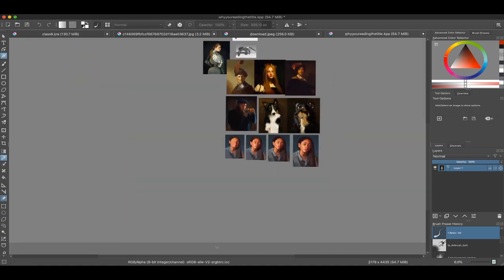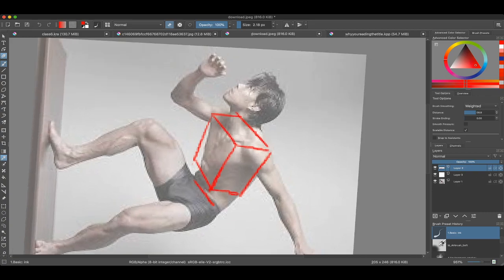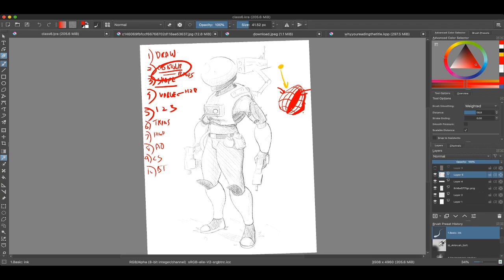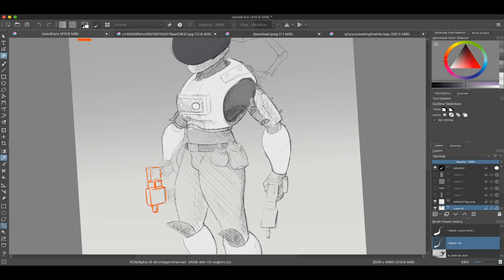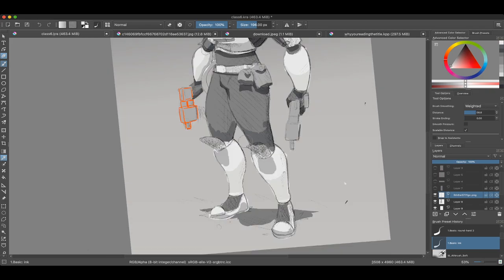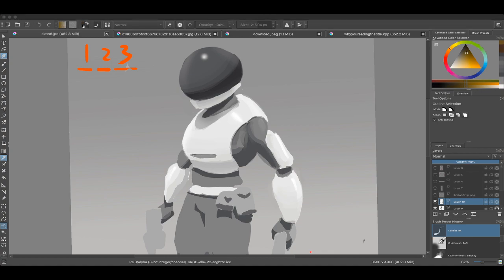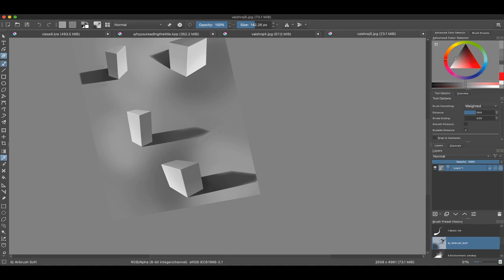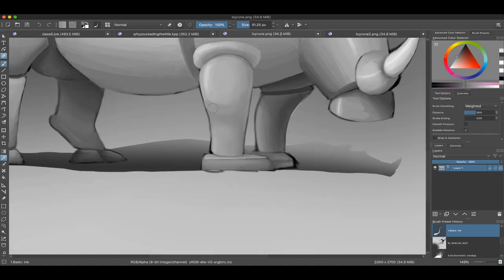Primitive Painting Class 6 ( How to paint anything from imagination)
crits at the end.